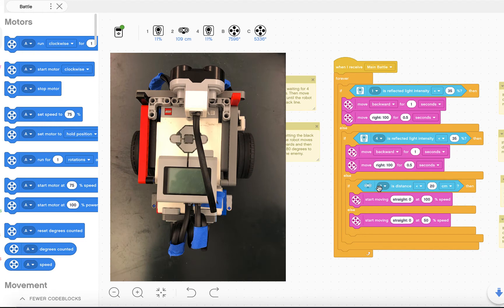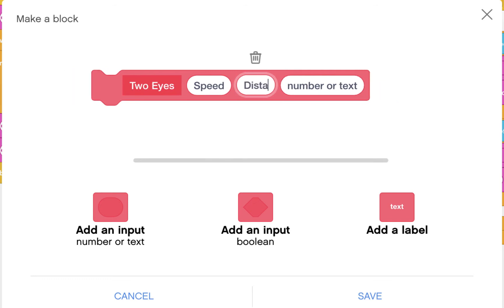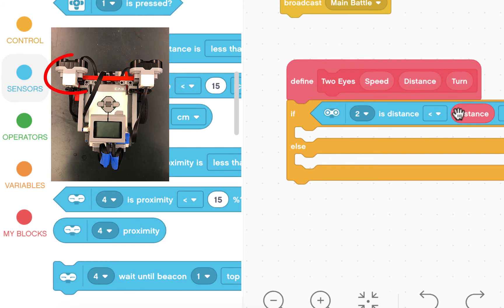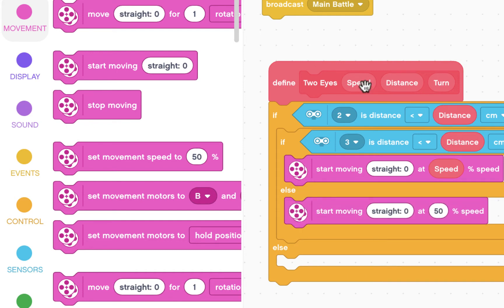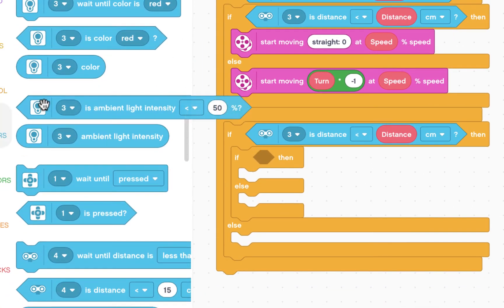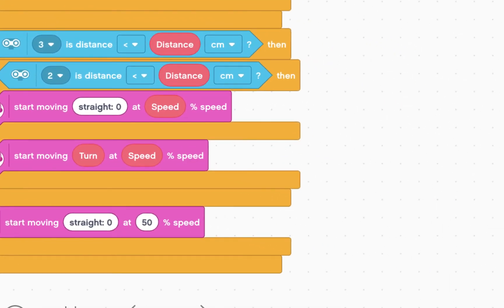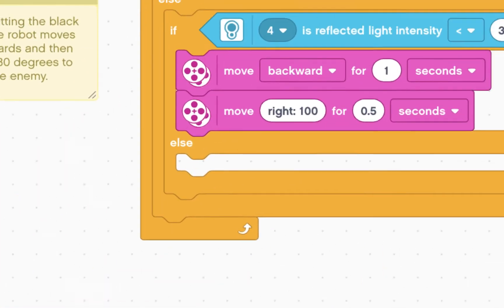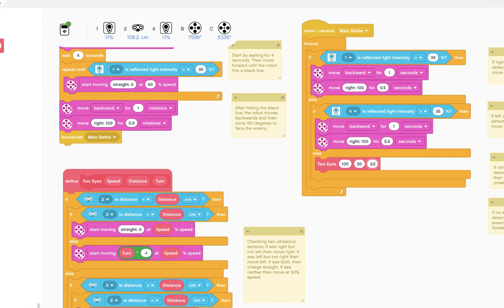Simple SumoBot - Two Eyes Upgrade